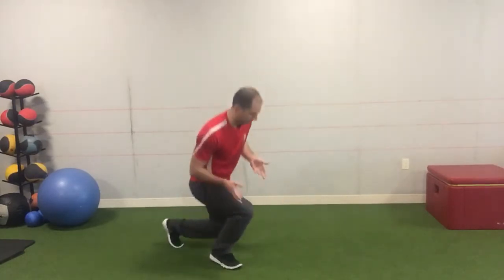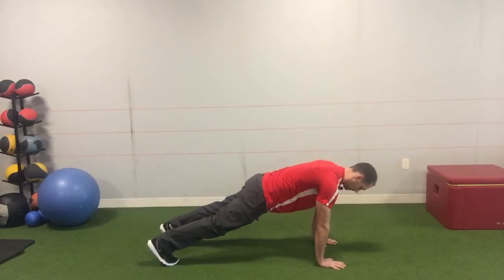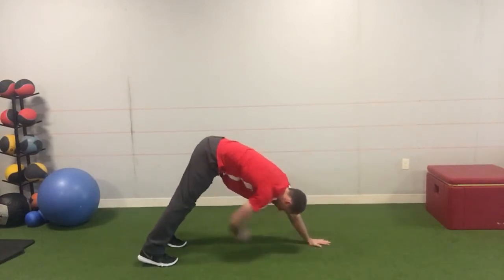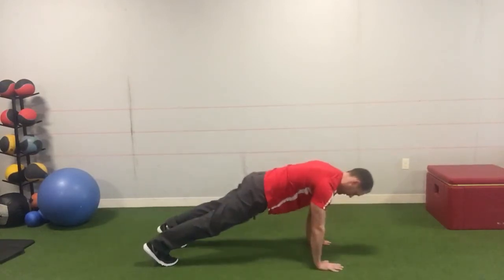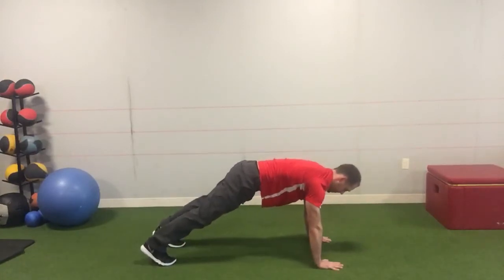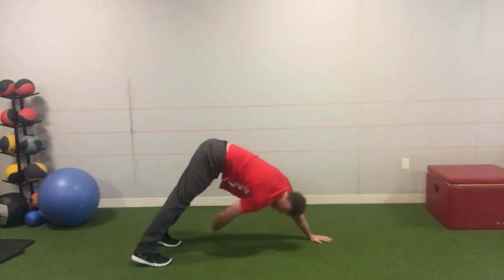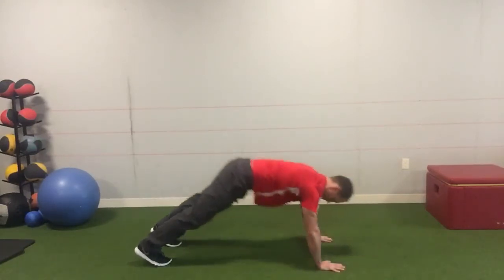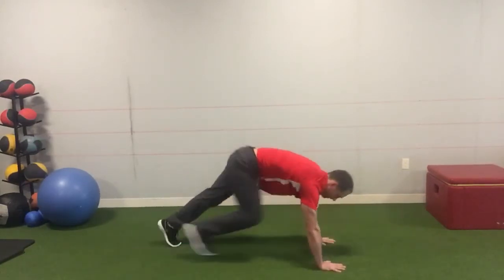Downward dog to opposite toe touch progression with push up